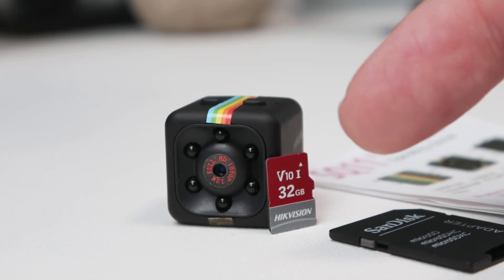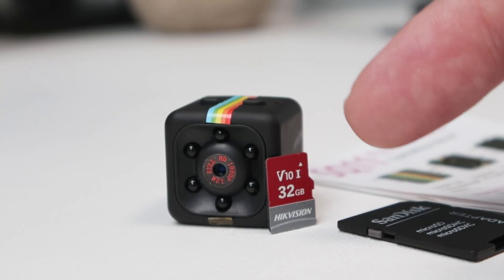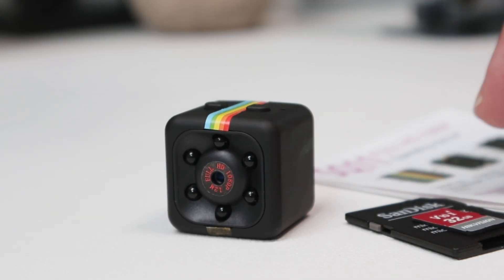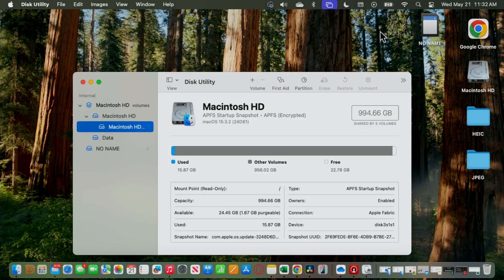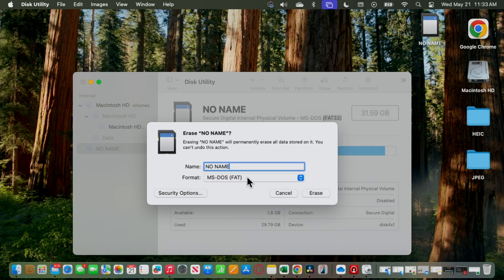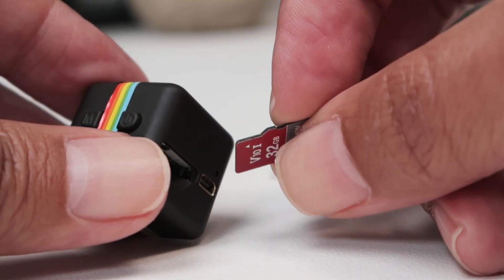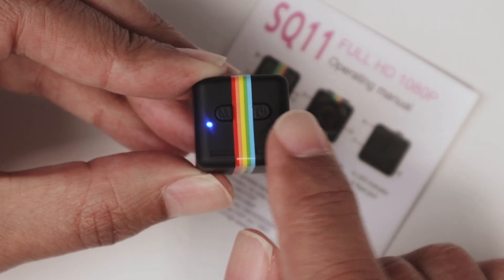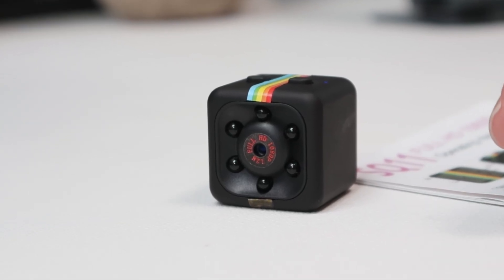SQ11 Mini DV Camera SD Card - Type, Format and Capacity.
Not sure which SD card to use with your SQ11 Mini DV Camera? In this video, we walk you through everything you need to know about choosing, formatting, and inserting the correct microSD card for smooth operation and video recording. 🎥📦

📌 In this video, you'll learn:

What size and type of microSD card is compatible (8GB, 16GB, 32GB – Class 10 recommended)
How to format the SD card on your computer using an adapter
How to insert the SD card correctly into the SQ11
What happens when the camera starts without a card inserted

✅ Ideal for surveillance, portable security, and dash cam setups
✅ Ensure your card is formatted FAT32 before first use
✅ Camera does not include SD card — must be purchased separately